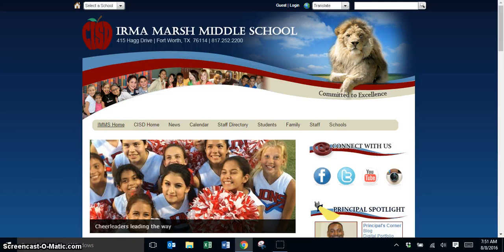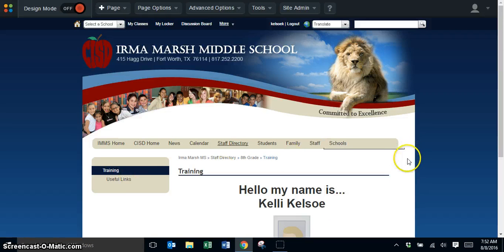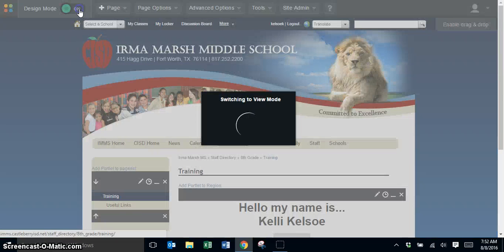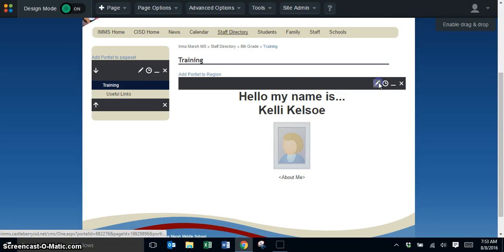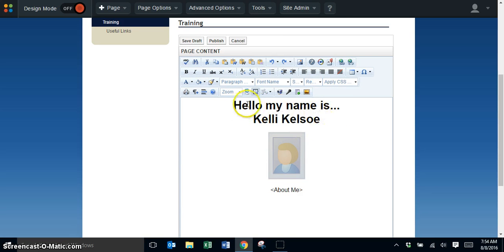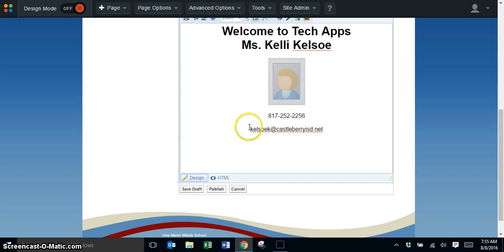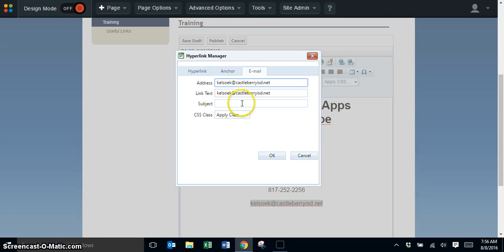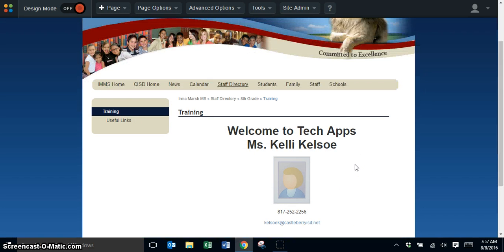Edit Teacher Webpage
This video tutorial takes you through the beginning steps of editing your teacher webpage.